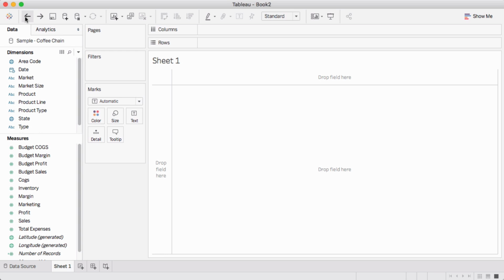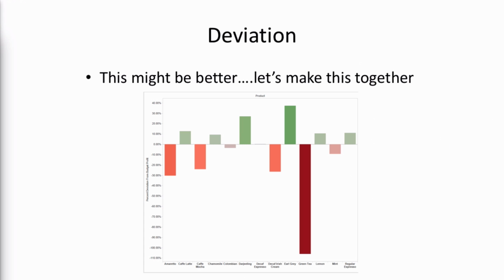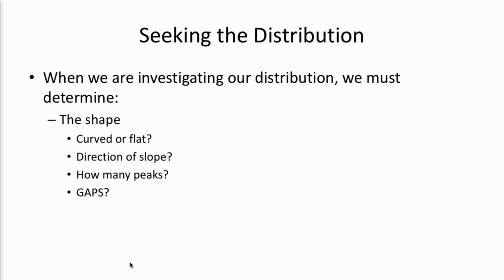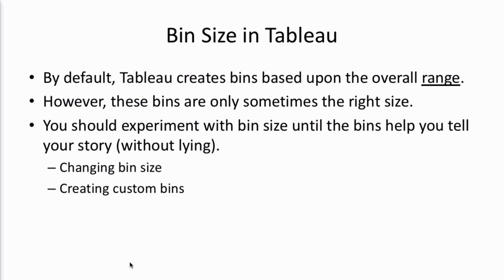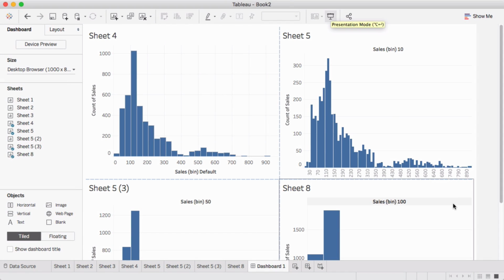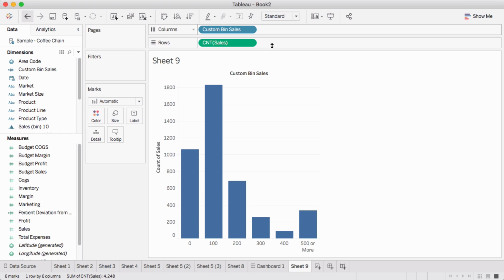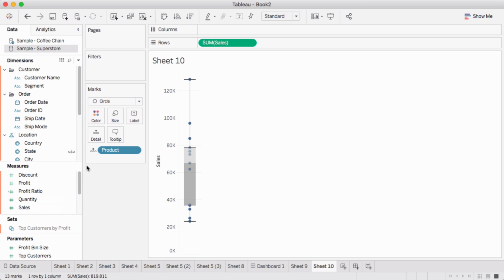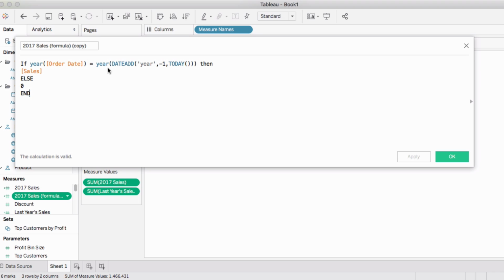Baylor Data Viz Feb 26